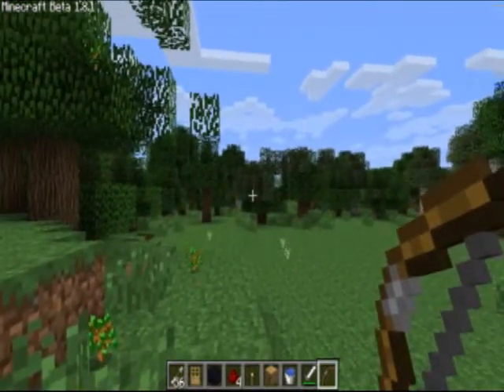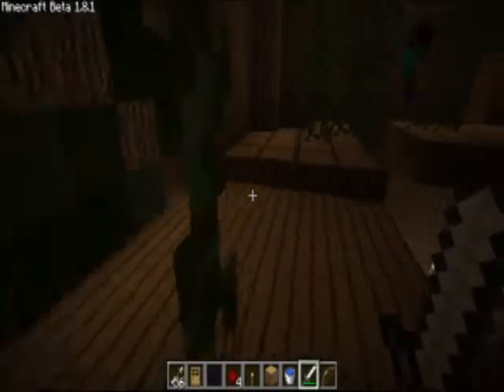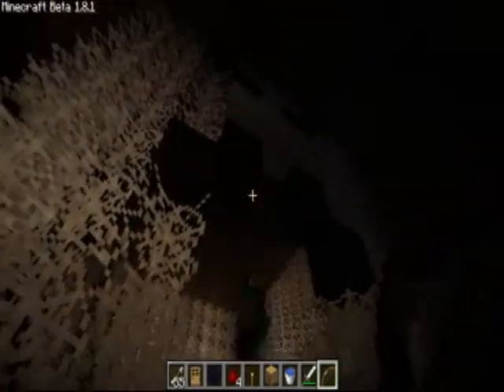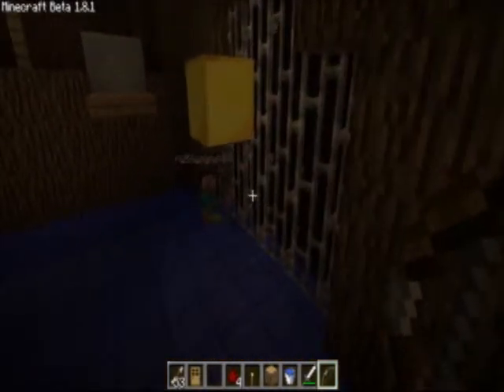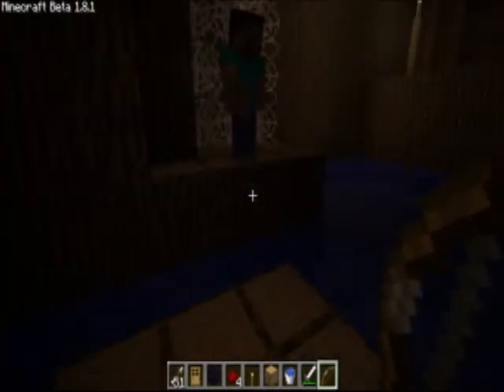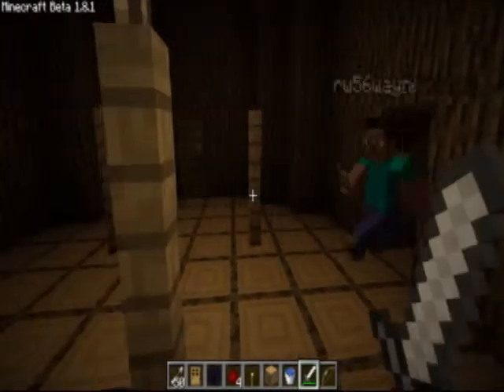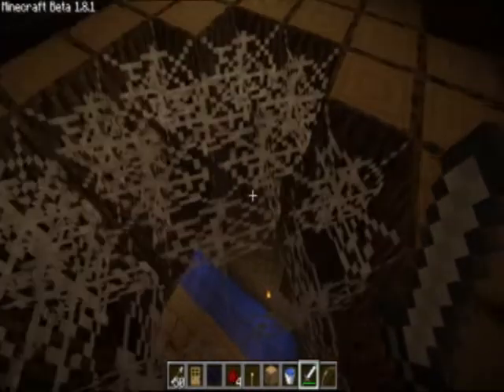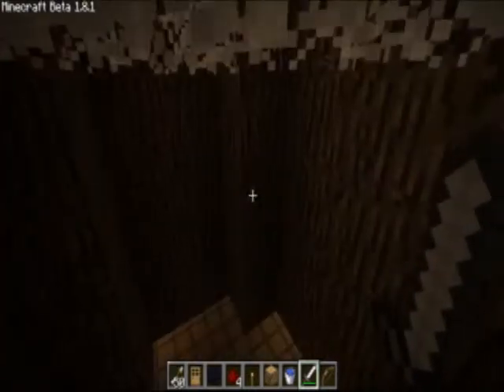Minecraft The Legend Of Zelda Inside The Deku Tree Replica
This is another replica of a dungeon from The Legend Of Zelda.  For this replica, both me (SCKnuckles) and my friend (Wayne444) created our own replica of the first dungeon from The Legend Of Zelda Ocarina Of Time, Inside The Deku Tree on Minecraft.  We made this is in creative mode using just natural resources, did not uses any textures or anything else and made it completely from scratch.  Bear with us that this is only a replica, so it may not look exactly and work like it, but tried our hardest.